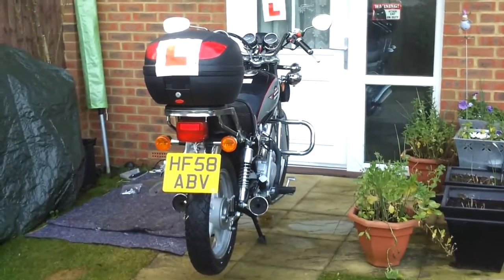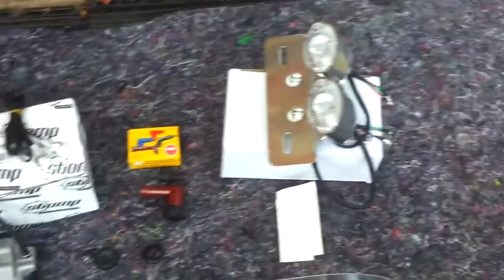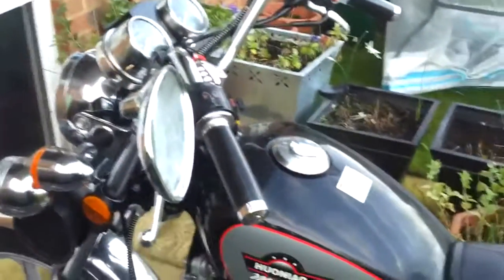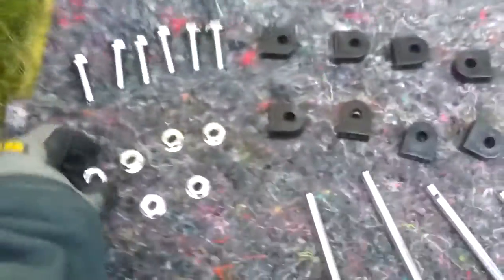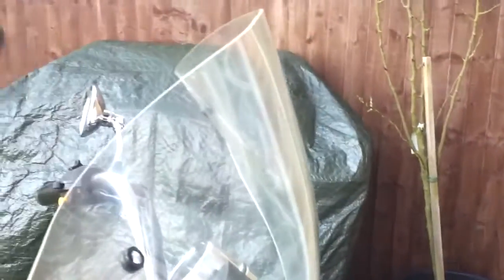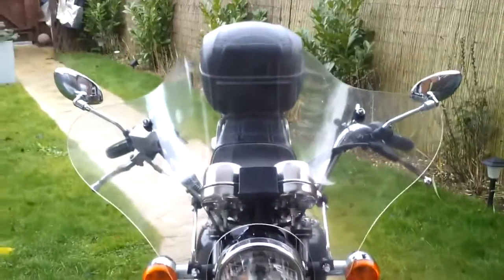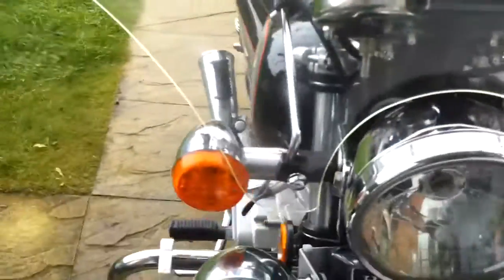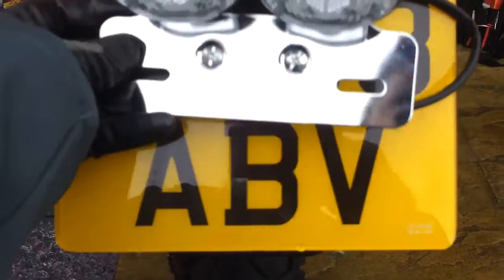Huoniao HN125-8 & Lexmoto Vixen Screen Fitting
Just a few short video's knitted together to show one way of fitting a touring screen to your Huoniao HN.